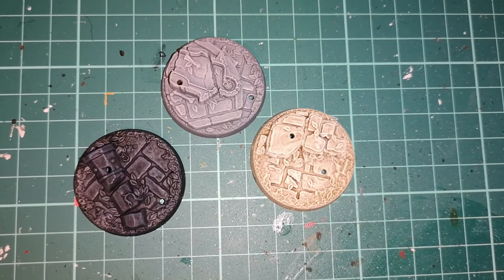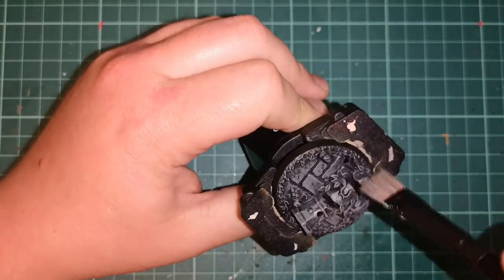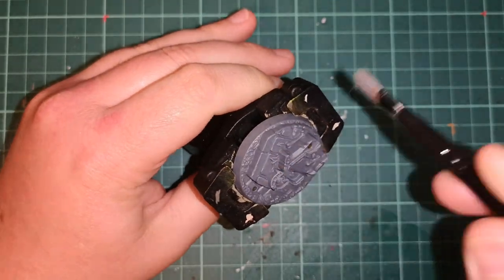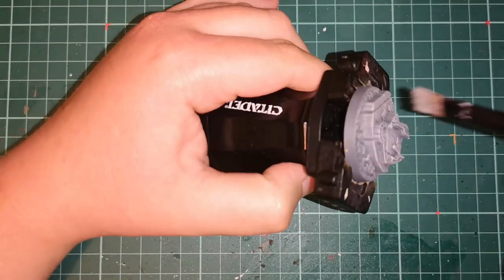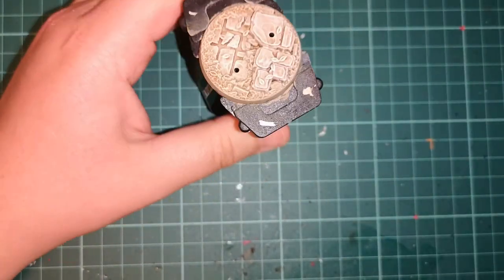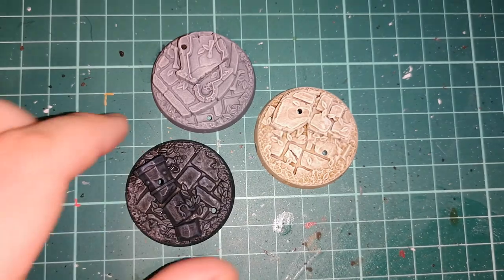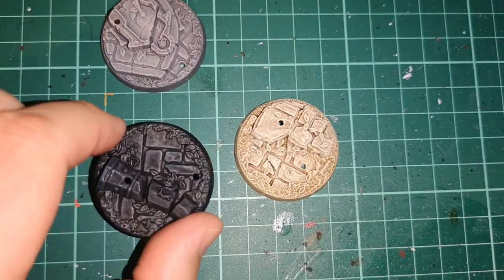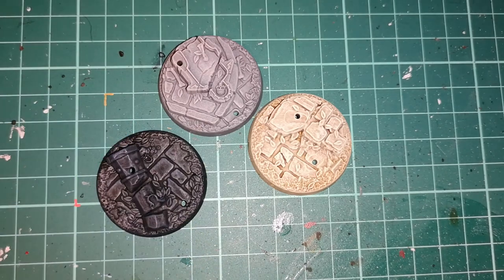Painting Stone Effect - for Warhammer and D'n'D Terrain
Quick and easy tips and tricks for painting stone effect terrain that is perfect for Warhammer and D'n'D!